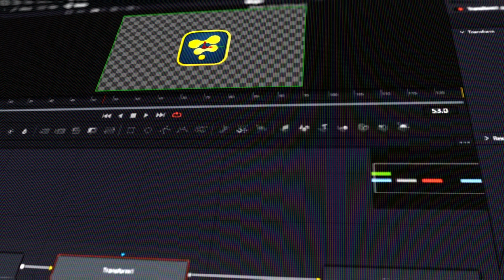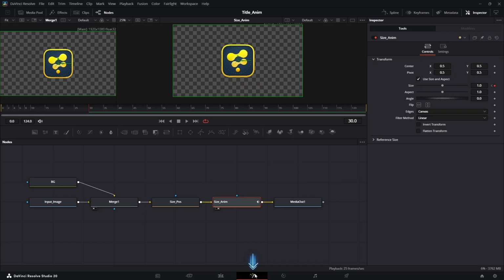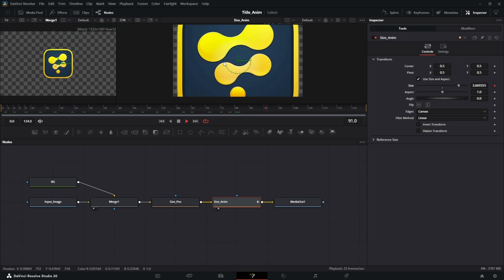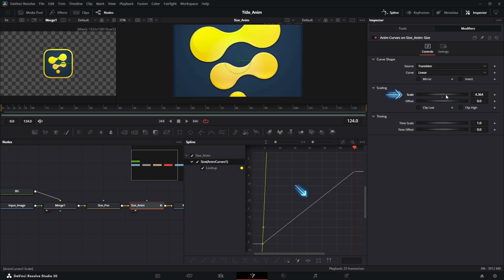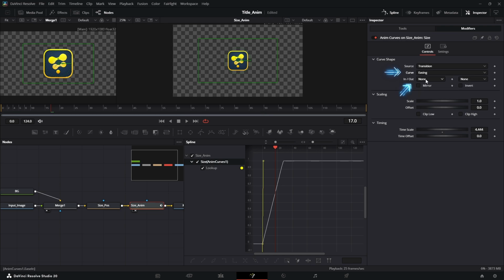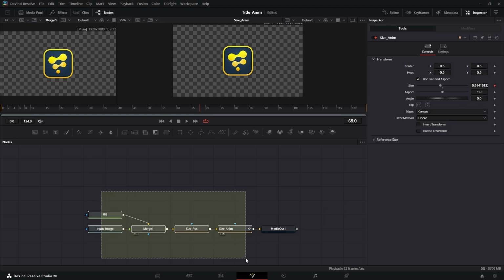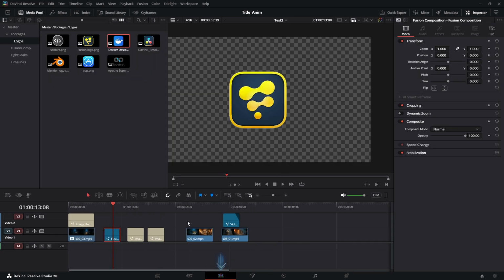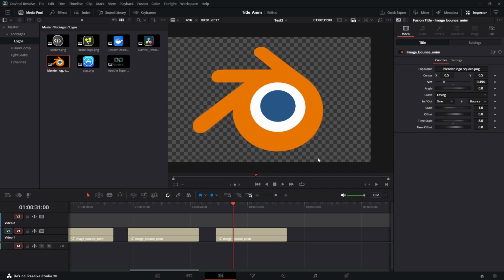DaVinci Resolve Keyframe Less Animation & Template Creation Part 02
Are you tired of broken animations when you change clip durations? In part 2 of our Fusion Macro series, learn how to create dynamic, keyframeless animations in DaVinci Resolve using the Animation Curve modifier.

I will walk you through replacing static keyframes with procedural curves, adjusting time scales, and adding professional easing (like Sine and Elastic). Finally, we will export this setup as a custom Macro template so you can control all parameters directly from the Edit Page!

🎧 Audio Note: This video features multi-language audio! Click the gear icon (⚙️) in the video player to switch between the English and Bengali audio tracks.

⏱️ *TIMESTAMPS:*
00:00 Intro
00:13 Add Transform Node & Traditional Animation Method
00:37 The Problem with Manual Keyframe Animation
01:08 Removing Manual Keyframes
01:25 Animating Size with Animation Curves
01:53 How Animation Curves Work (Explained)
02:49 Shorten Animation Duration Dynamically
03:21 Using Curves to Make Animation Interesting
04:04 Exporting the Macro / Template
04:46 Selecting Curve Properties & Saving the Macro
05:09 Testing the Macro from Edit Page & Checking Flexibility
06:09 The Pivot Issue When Changing Position
06:24 Summary & Ending Note